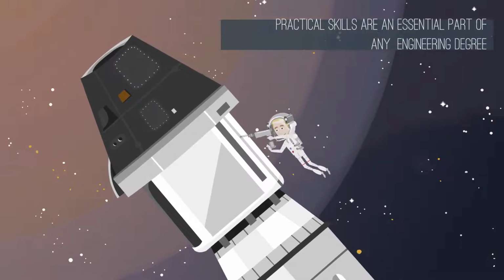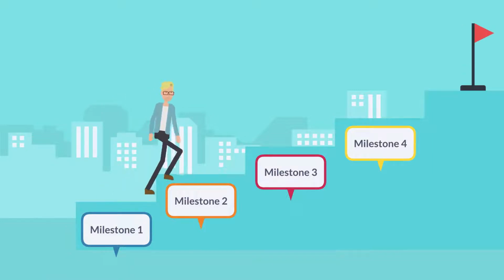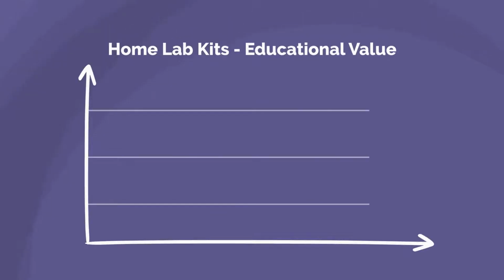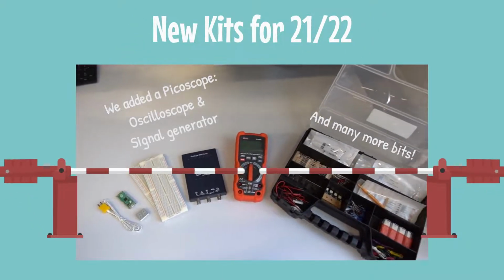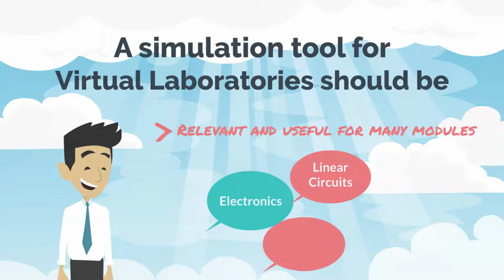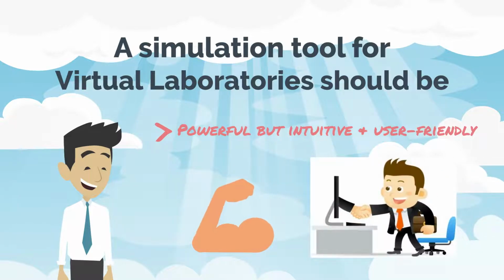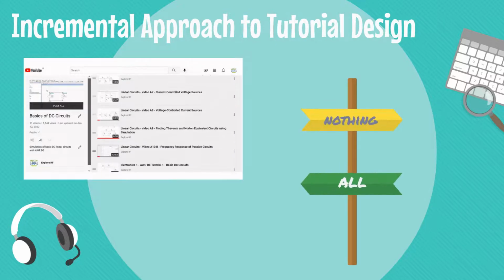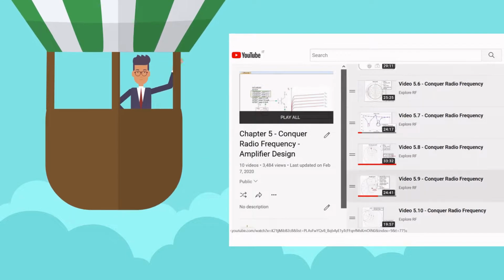The Times Higher Education Awards 2022 - Most Innovative Teacher of the Year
Delighted to see this video featured on the Time Higer Education Campus pages!